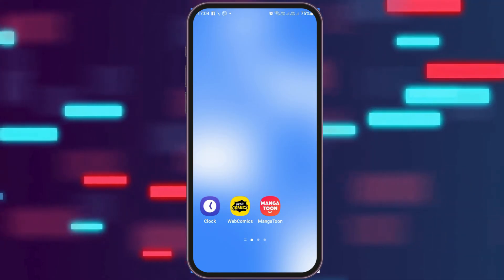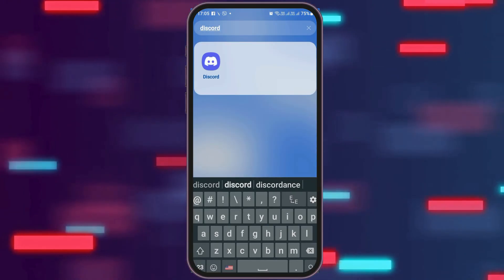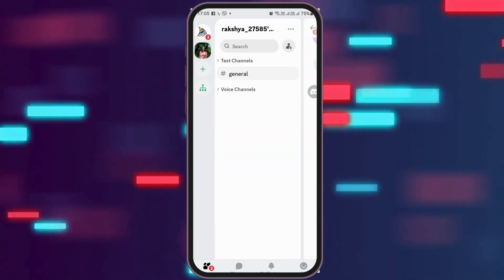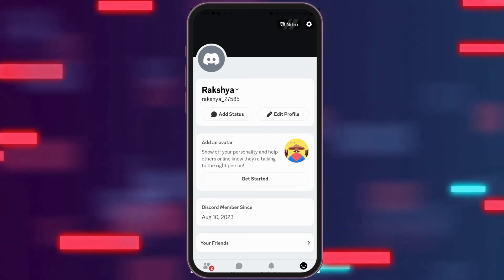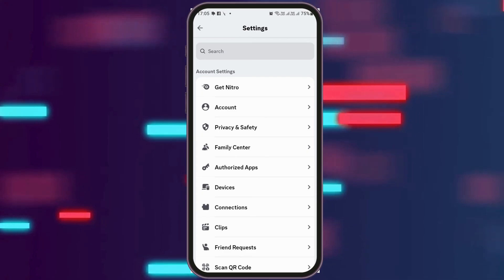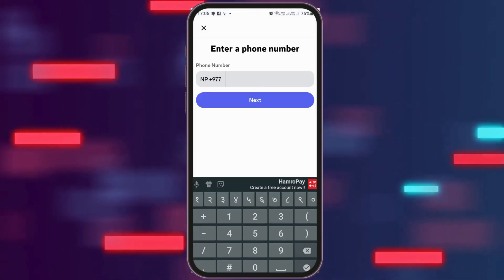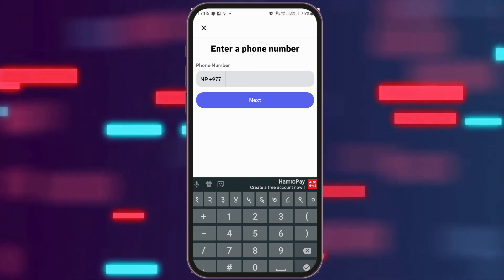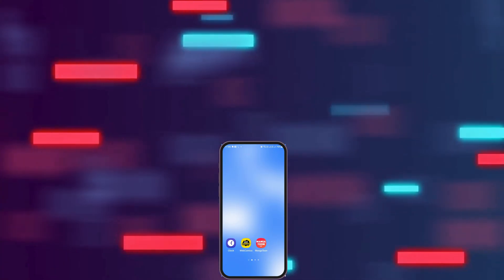How To Delete Phone Number On Discord - Full Guide 2024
👋 Welcome to Social Media Mastery by GlitchSorcerer! In today's tutorial, "How To Delete Phone Number On Discord - Full Guide 2024," we're providing you with a step-by-step walkthrough on removing your phone number from your Discord account for privacy or security reasons.

Key topics we'll cover:
- **Understanding the Importance of Privacy**: An overview of why you might want to delete your phone number from your Discord account and the potential benefits of doing so.
- **Step-by-Step Guide**: Clear and comprehensive instructions on how to remove your phone number from Discord, ensuring your personal information remains secure.
- **Verification Process**: Tips for navigating any verification steps that may be required during the phone number removal process.

📱 Timestamps:

0:00 - Introduction to Deleting Phone Number on Discord
0:05 - Why Remove Your Phone Number?
0:10 - Step-by-Step Guide to Deleting Your Phone Number